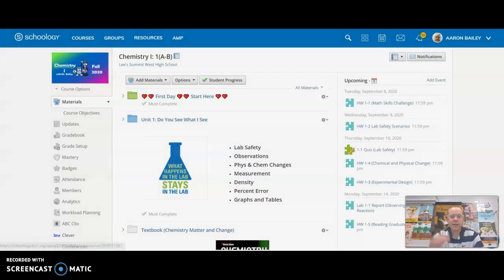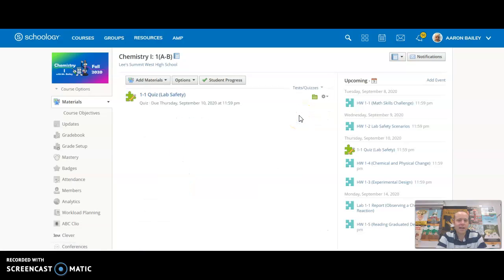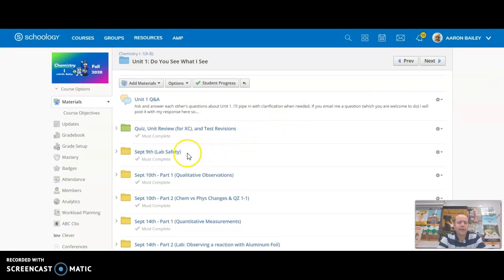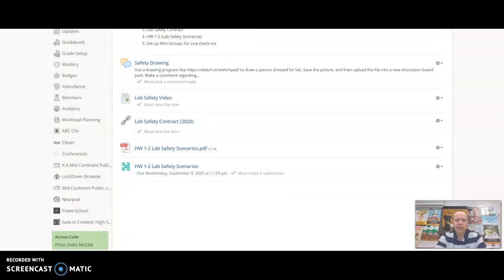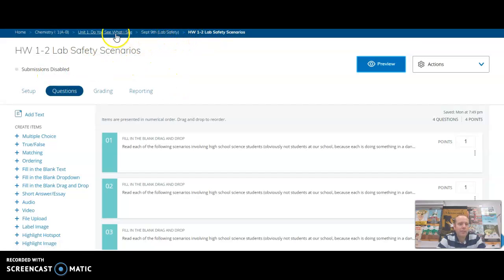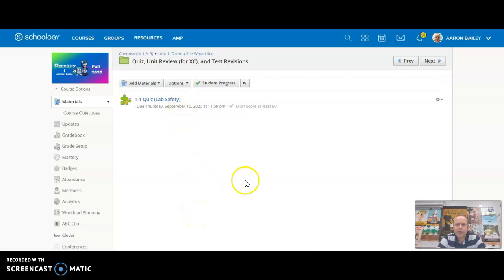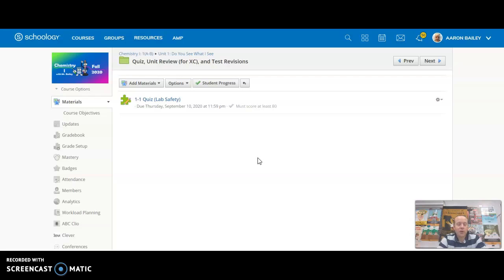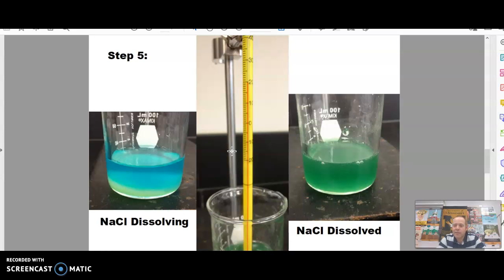Back to School (Chem 1 2020)